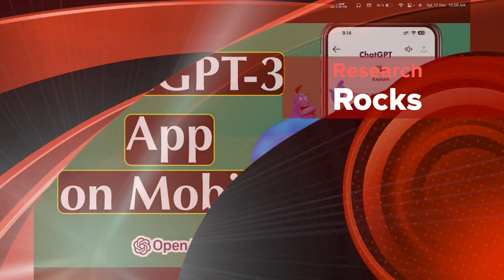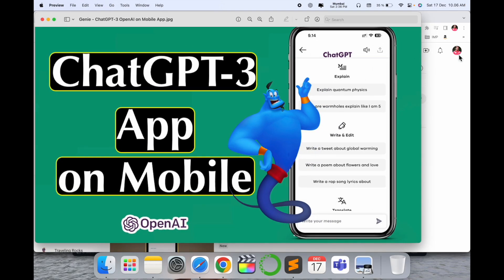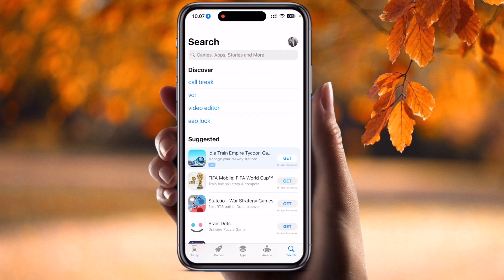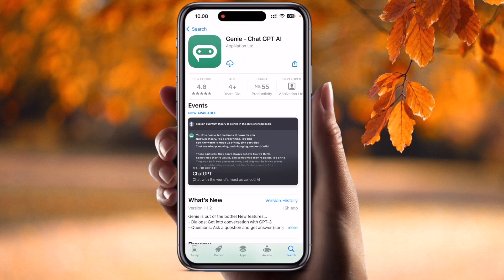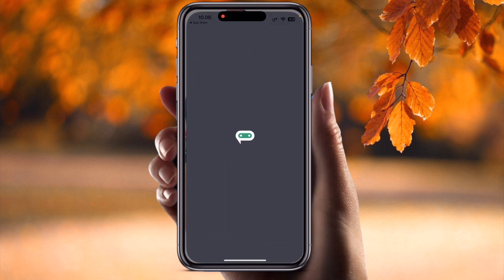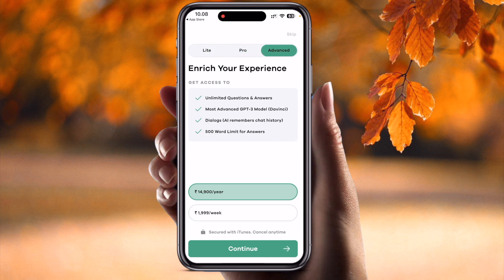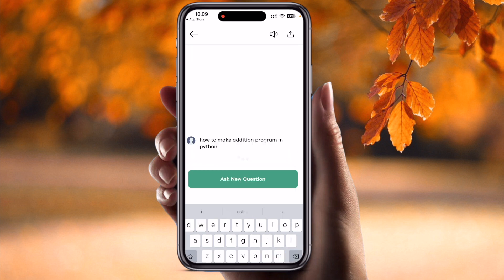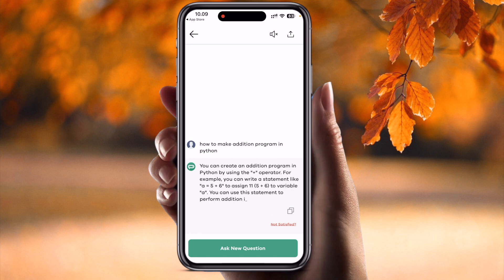Chat GPT iPhone app | ChatGPT-3 App on Mobile | GPT-3 Chatbot on your phone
We'll see in this video, Genie is a revolutionary AI-powered messaging platform that turns conversations into entertaining and productive experiences. With Genie, you can engage in natural conversations with bots and customize your conversation with a personal assistant. Whether you want to get advice, find new connections, chat about the news, or plan for the future, Genie has you covered.